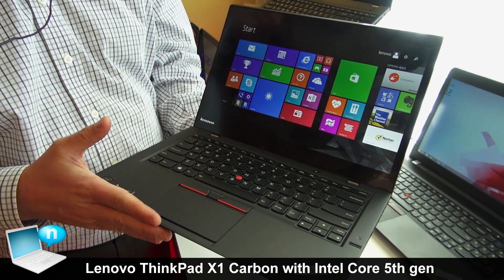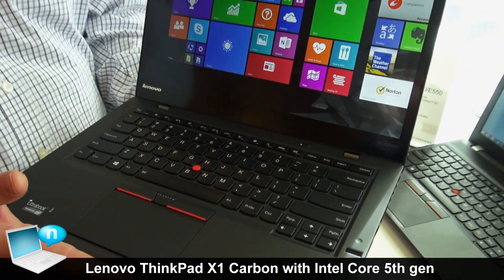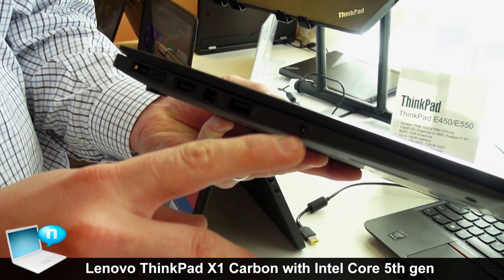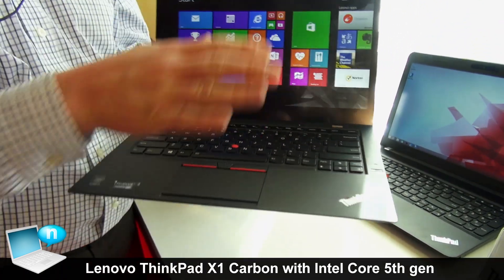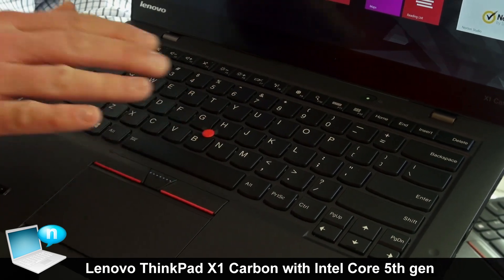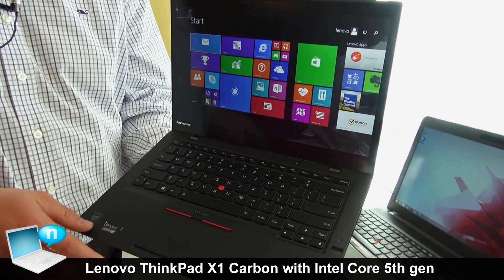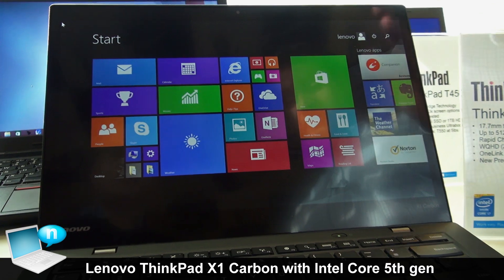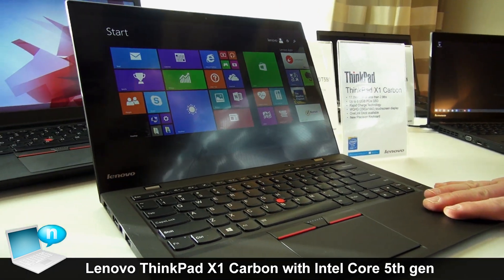Lenovo ThinkPad X1 Carbon with Intel Broadwell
The Lenovo ThinkPad X1 Carbon (2015) has been updated with Intel’s fifth generation Intel Core processors, which in turn has help improve battery life. Other updated features include a new three-button clickpad and a new FHD TN display (300nit) for base systems to replace the existing HD+ TN display (250nit).